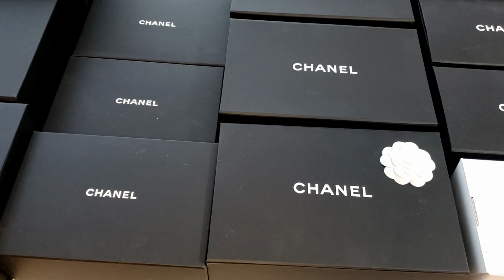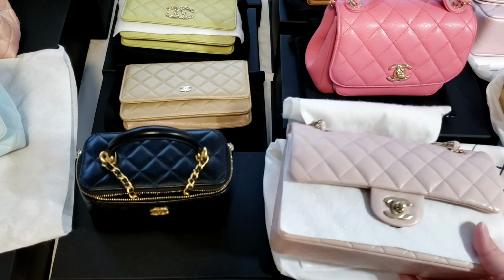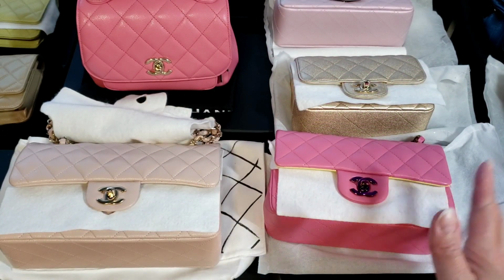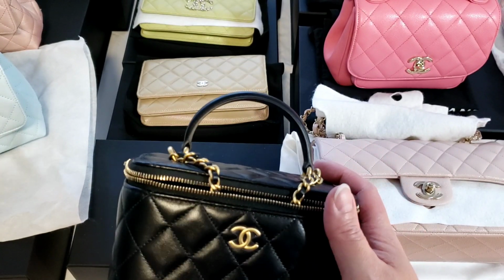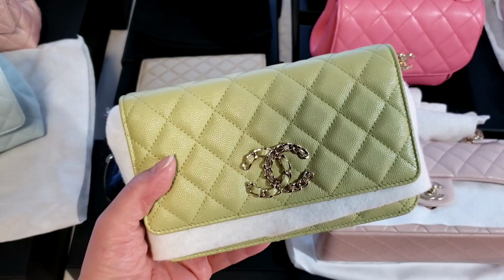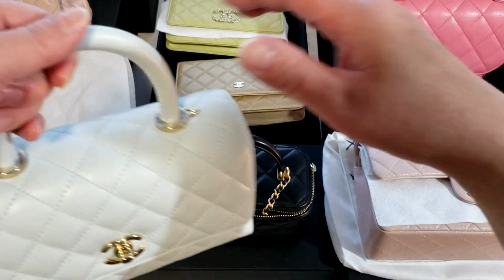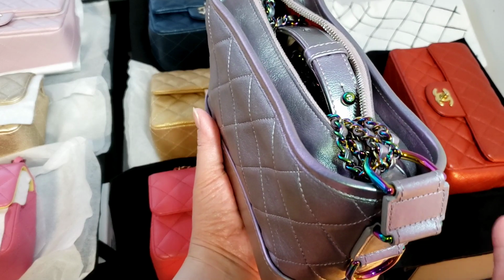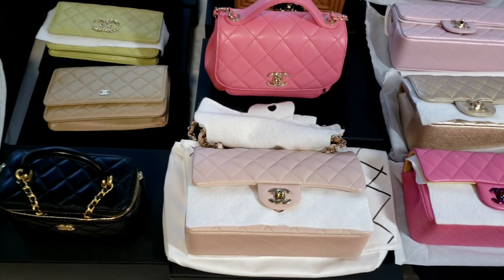My ENTIRE 2021 CHANEL Purchases 21C 21P 21S 21A 21B 21K 22C Iridescent Pink Beige CAVIAR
PLEASE FOLLOW my New INSTAGRAM account link below (Instagram disabled my old ones 😢)

What I purchased from Chanel back in 2021. As I did this video, I realized that I need to downsize my Chanel collections and will be listing some items on my Instagram Closet account.

SHOP Instagram *click link above then click luxurypl38_closet